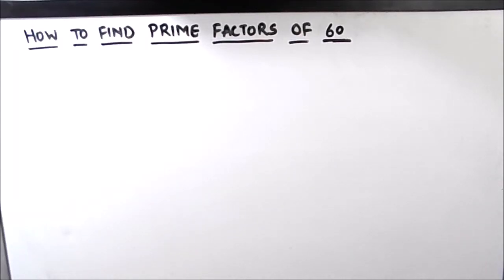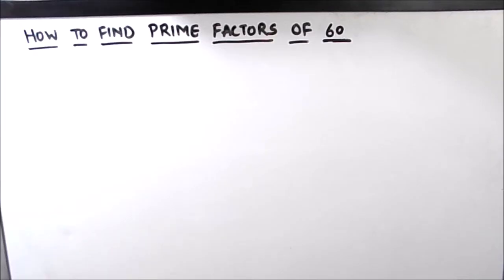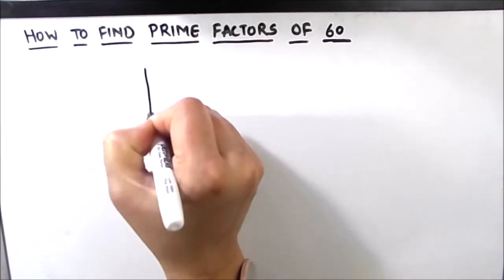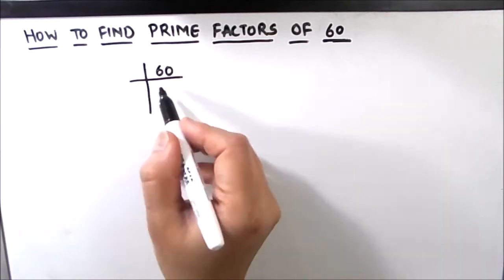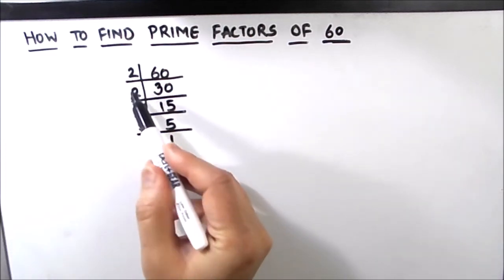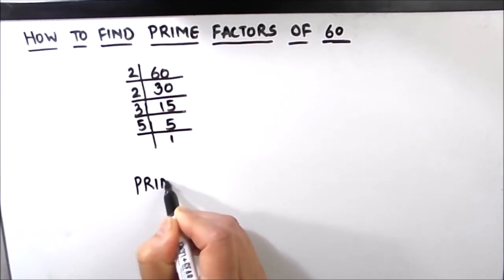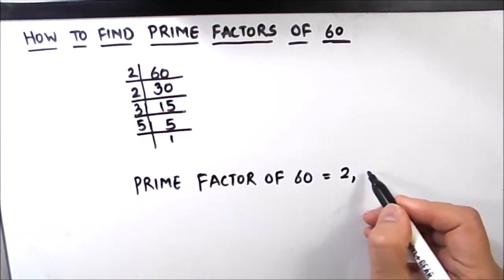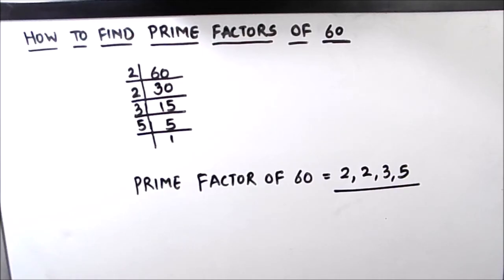How to find factors of 60 by prime factorization / Factors of 60 / Prime Factors of 60